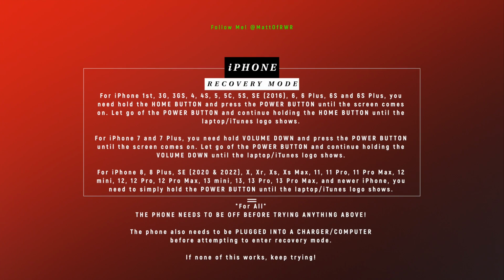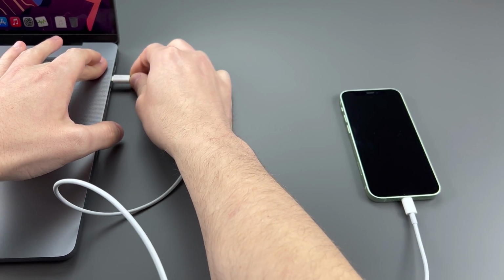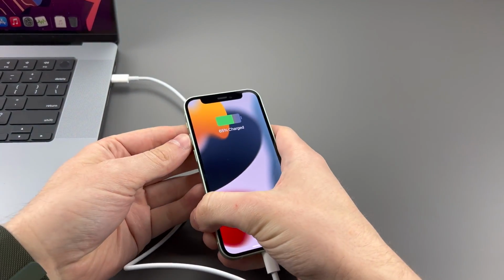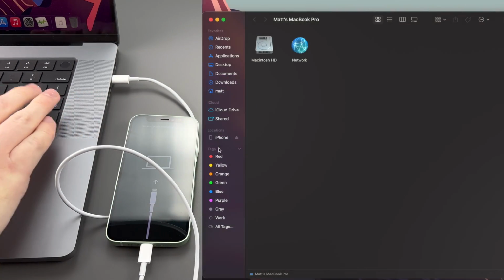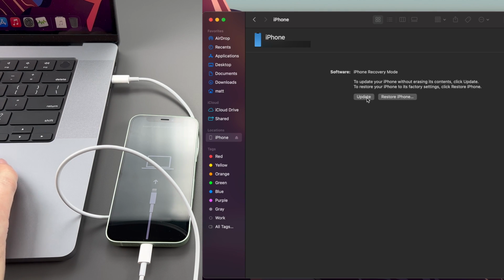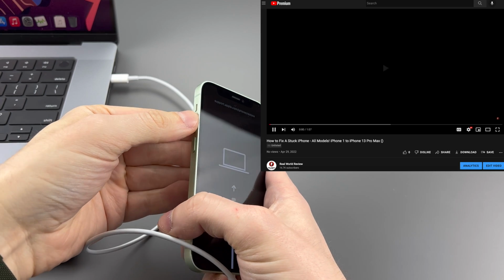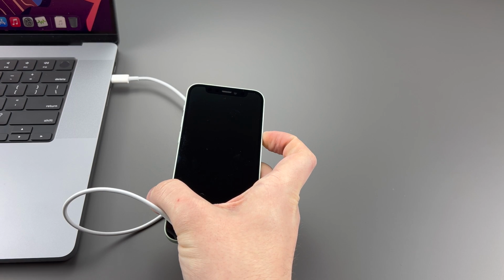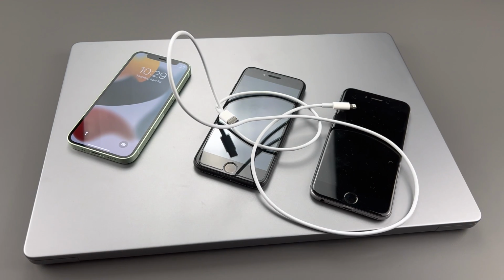How to Put EVERY iPhone in Recovery Mode - All Models! (iPhone 1 to iPhone 16 Pro Max)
Today I will quickly show you how to put your iPhone into recovery mode so you can update or restore your phone. Instructions are listed in the video and well as shown.

What else do you wanna know? Want more iPhone videos? Let me know on here or on Twitter